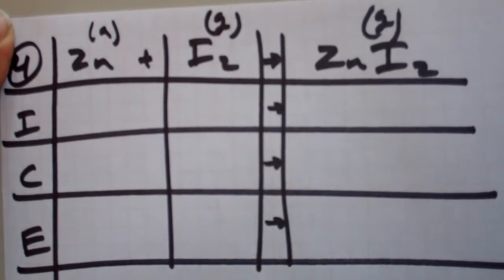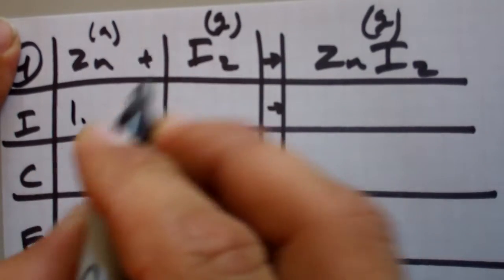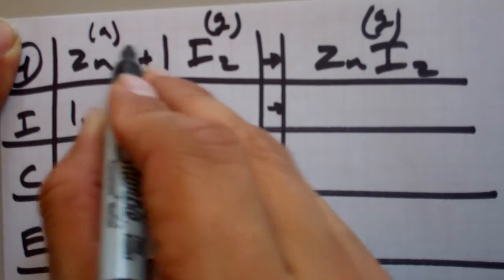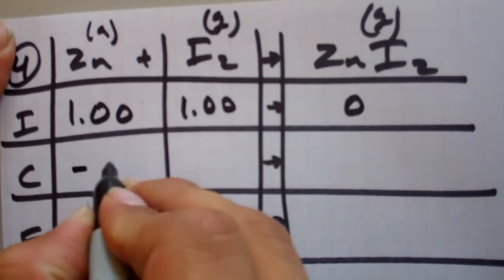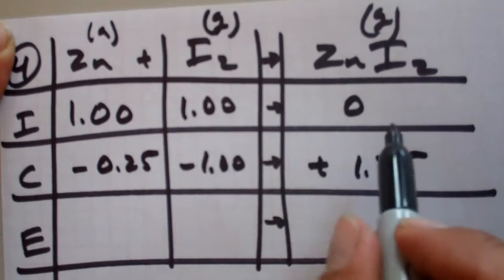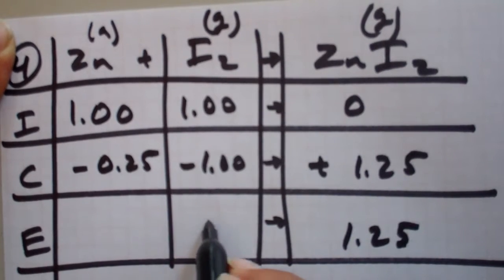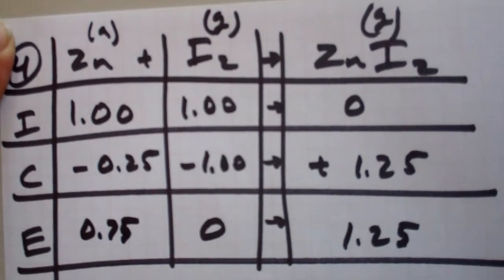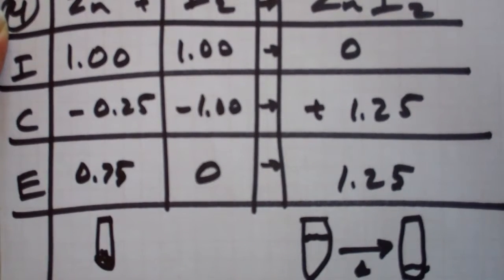describe what happens when you react 1.00g of Zn with 1.00g I2...and you lose .25g Zn and all the I2